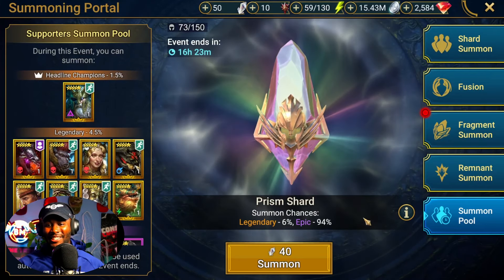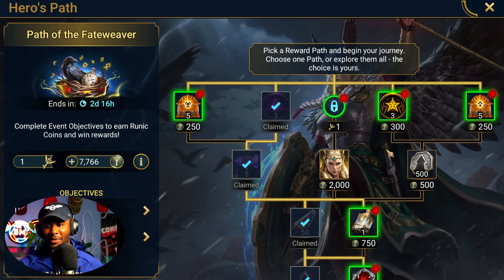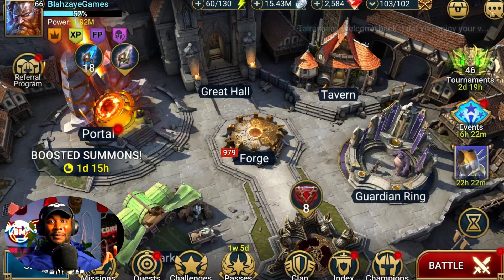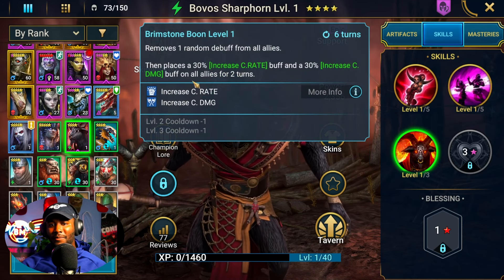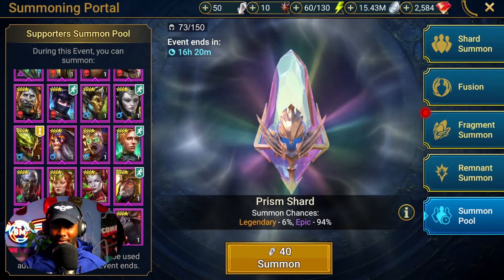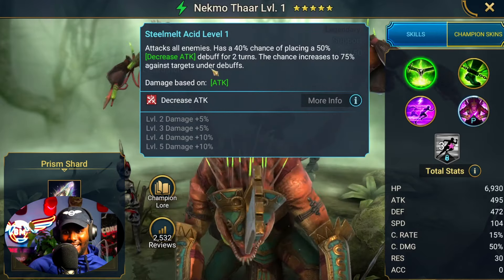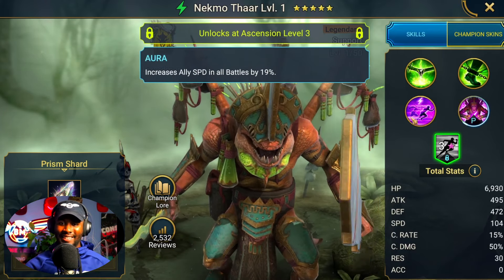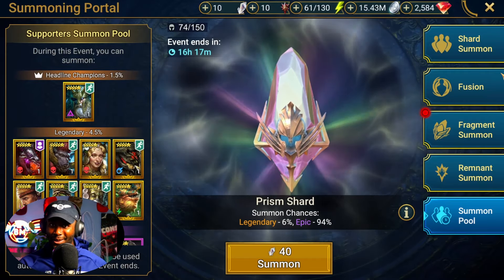JUST 2 PULLS?? THIS CANT BE THE CC LUCK PPL TALK ABOUT